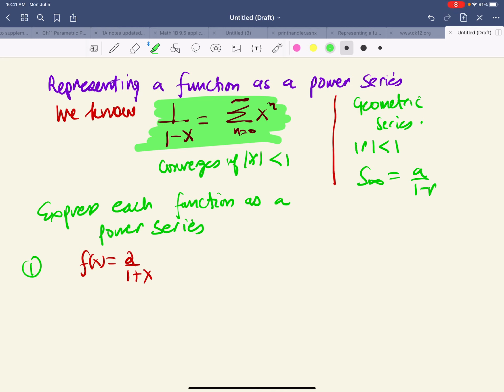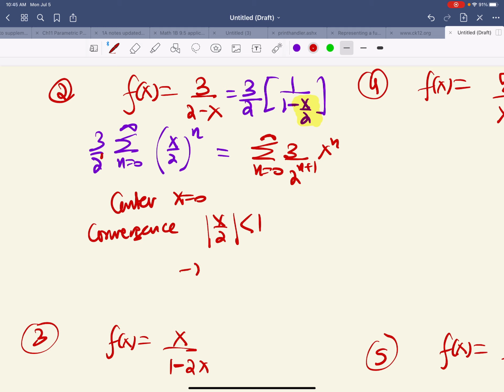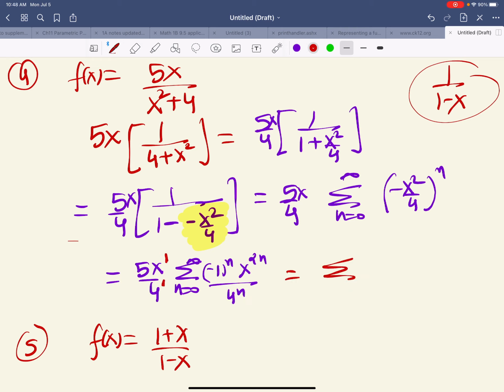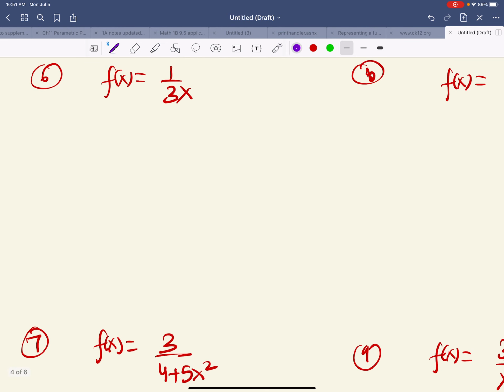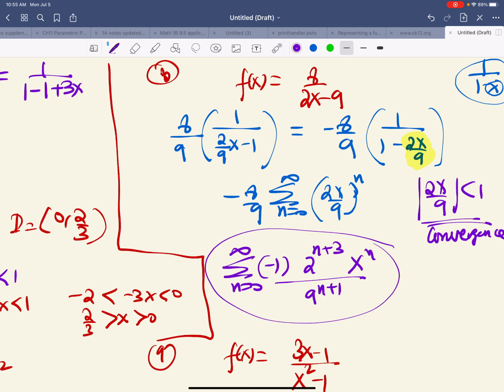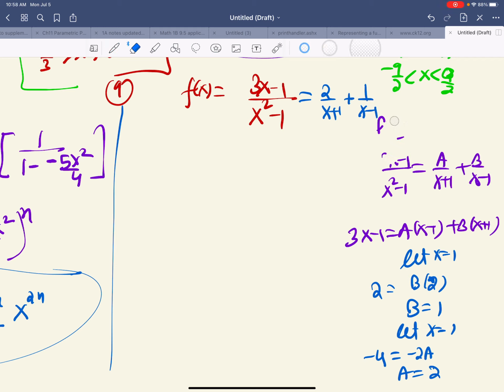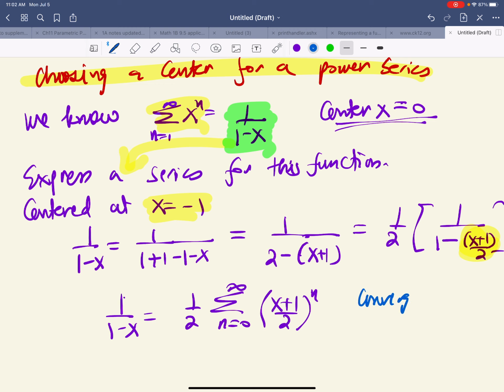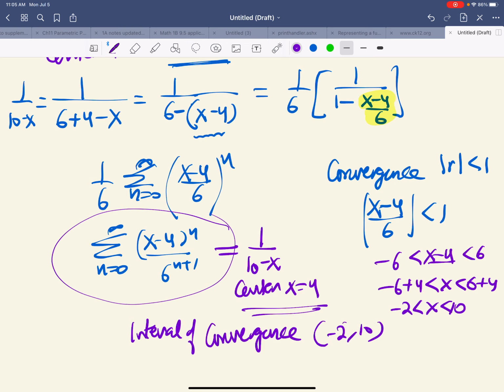Expressing a function as a Power Series